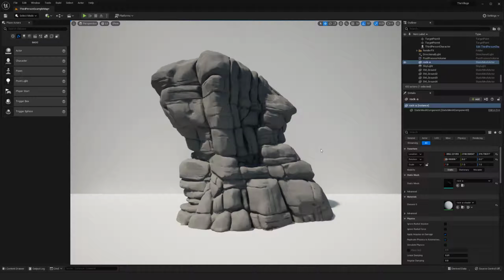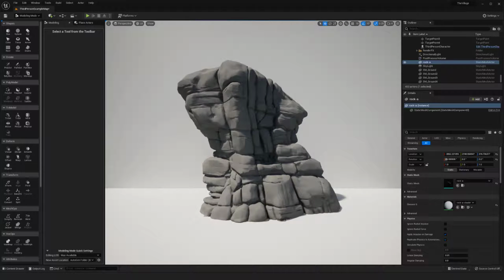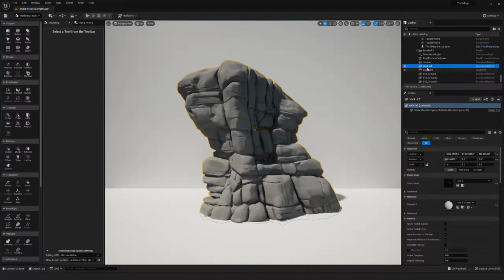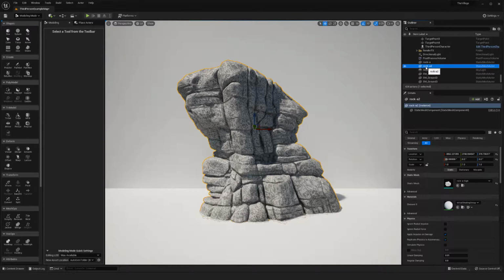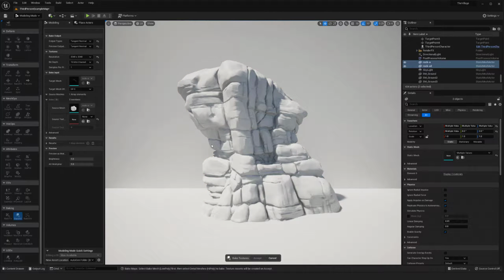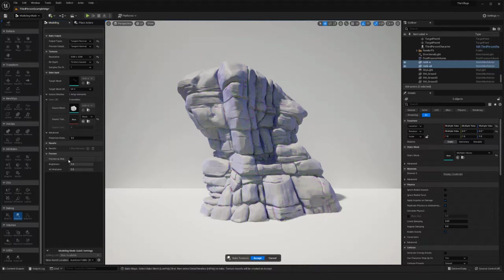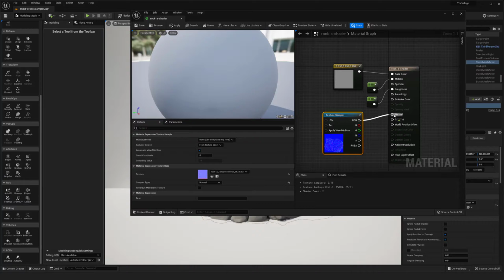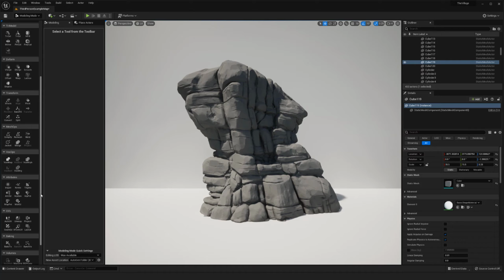Baking From High to Low Poly in Unreal Engine 5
This video covers baking inside of Unreal Engine 5. In Preview 2 of the engine you are now able to bake textures directly inside of UE5 without the need for another program. This video goes over baking details from a nanite mesh, onto a low poly model in the engine!

Really looking forward to seeing where this goes with the modeling and texturing tools. Hope you found this helpful and let me know down below if you have any questions or issues!

or here directly on the channel!

Intro: 0:00
Model Plugin: 0:30
Baking The Models: 1:26
Applying The Texture: 6:11
Results: 7:15